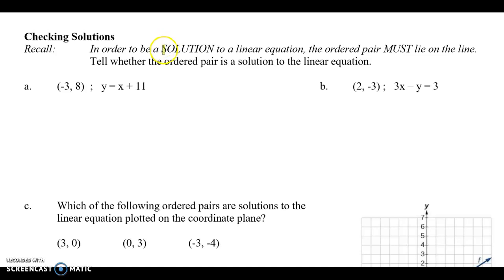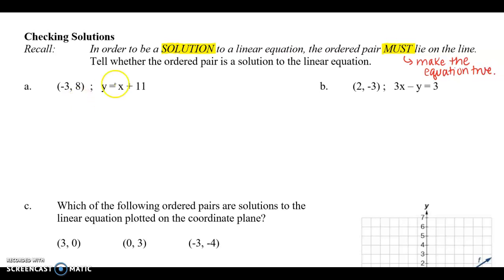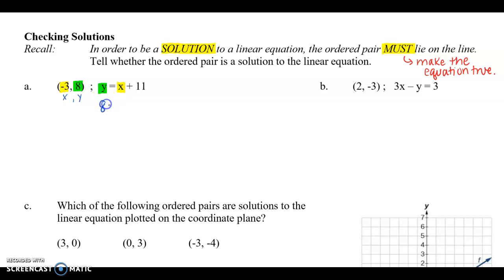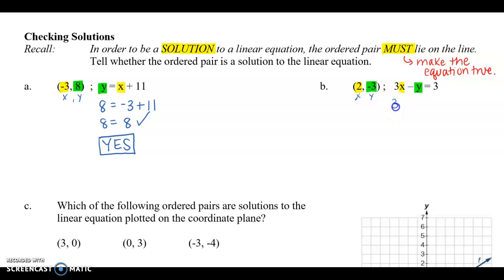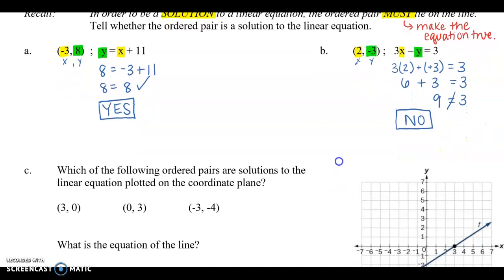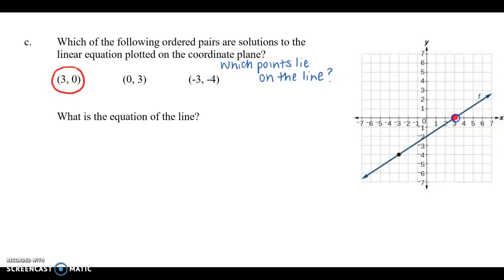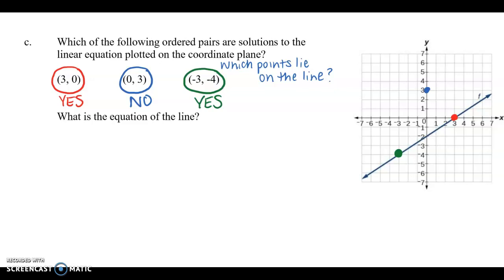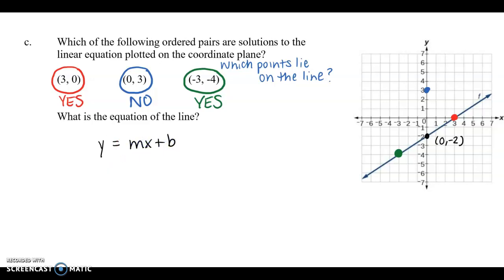Is it a Solution?